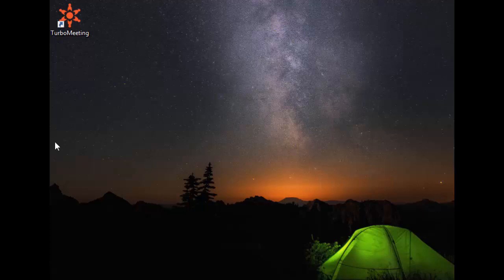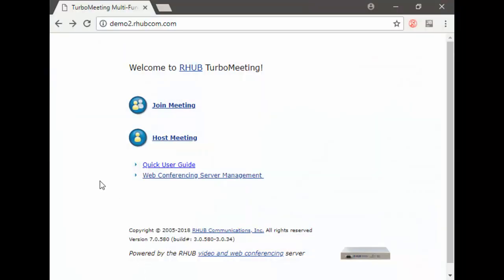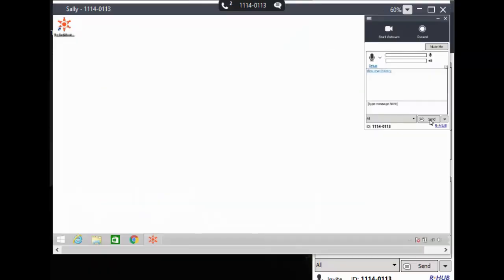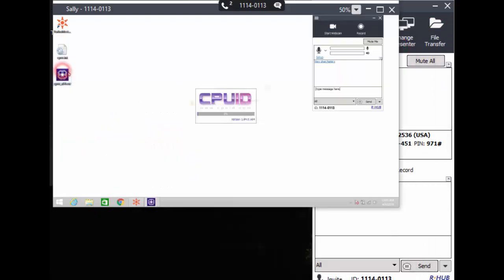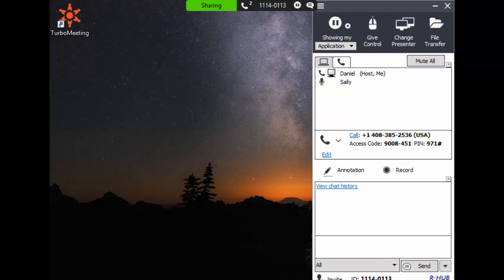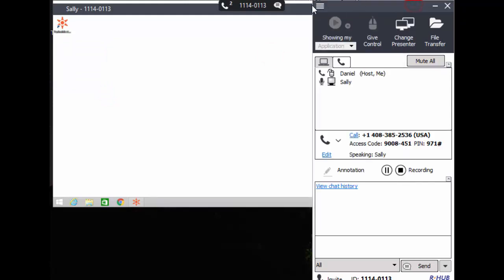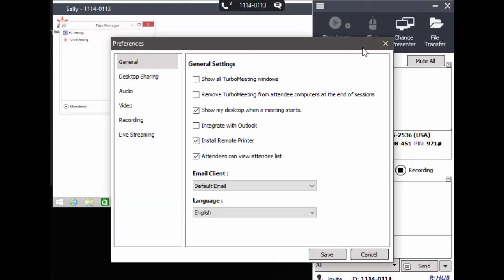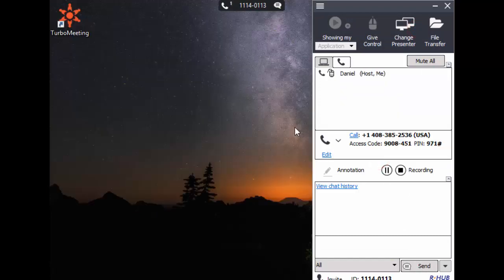RHUB Web Conferencing - Remote Support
This is a demonstration of the remote support meeting type.